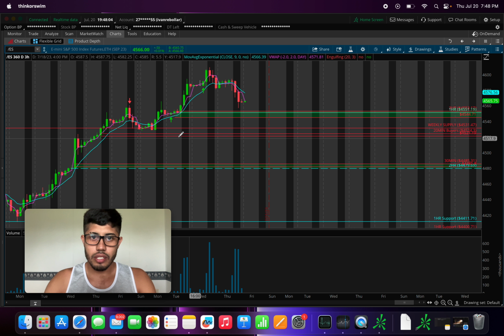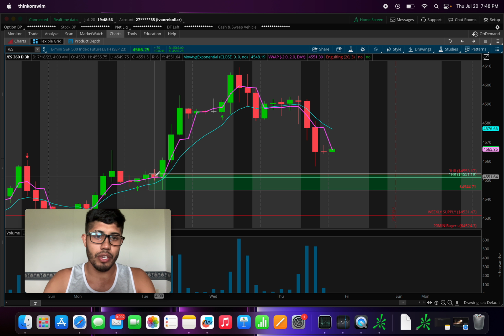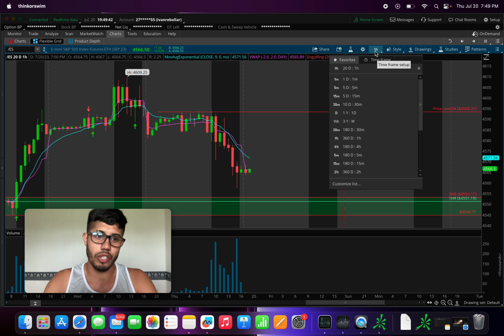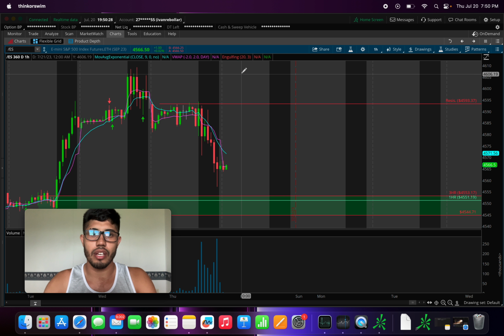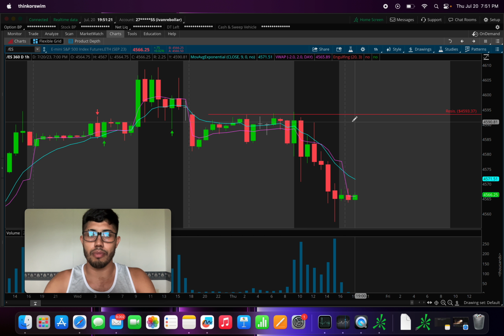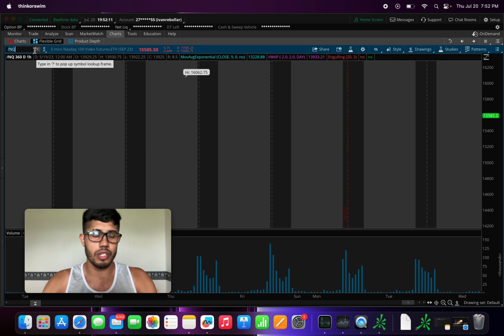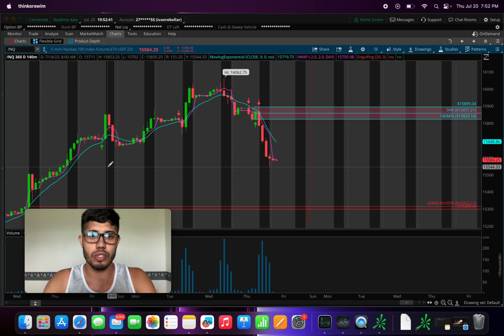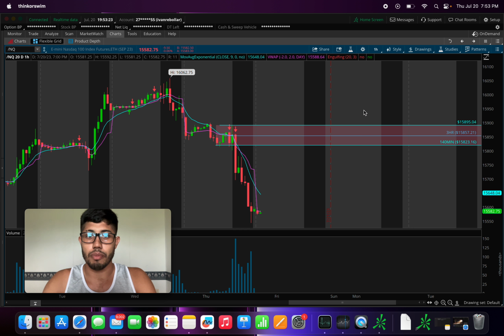My View for the market tomorrow📈